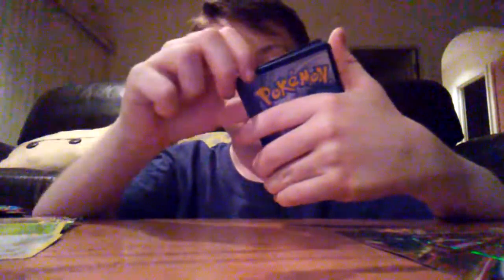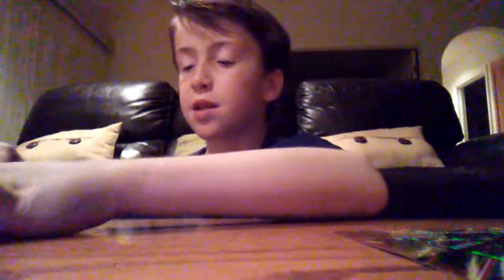Mega rayquaza ex opening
Plz subscibe and box was 20.00 dollars and pack was 4.18